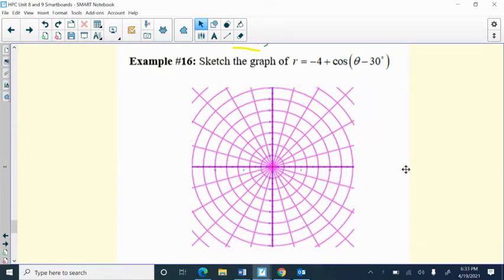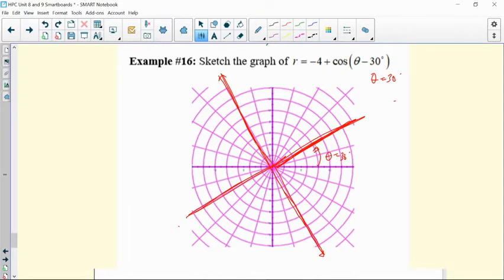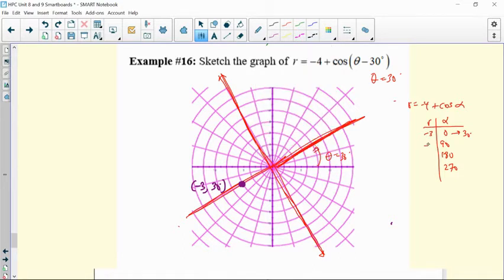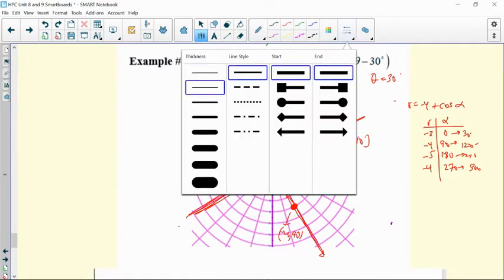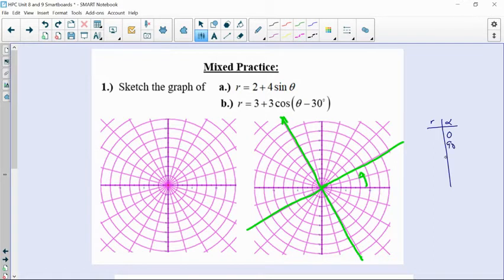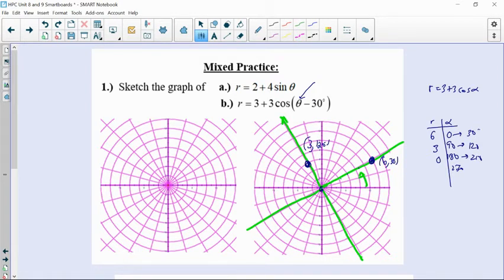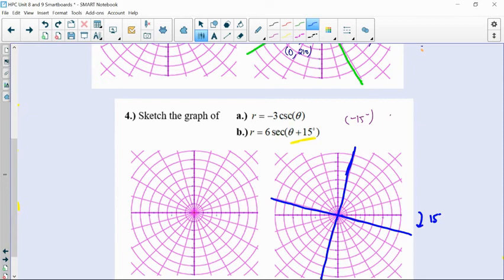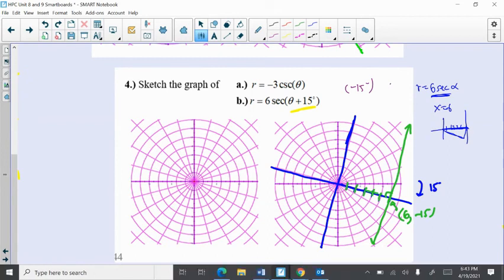More Polar Graphing Video #2